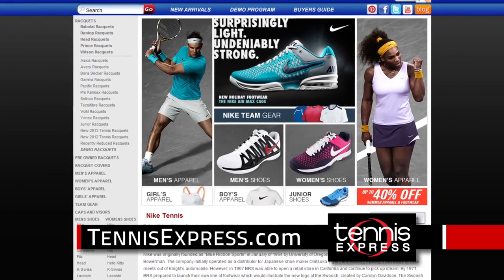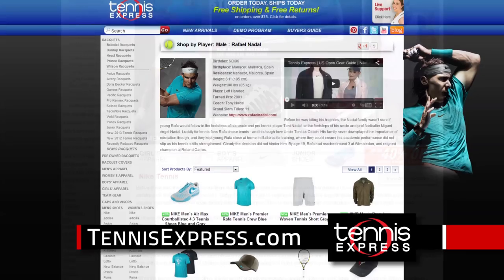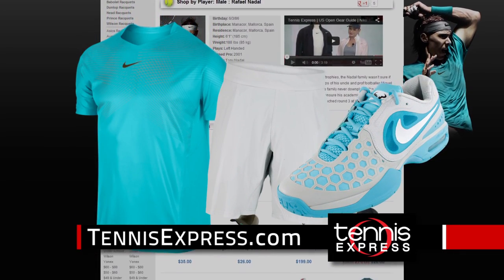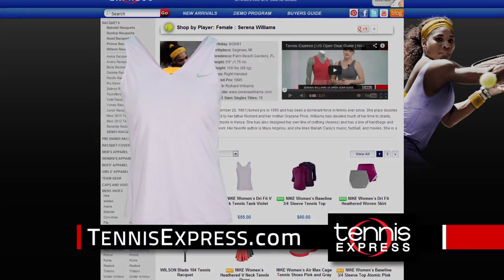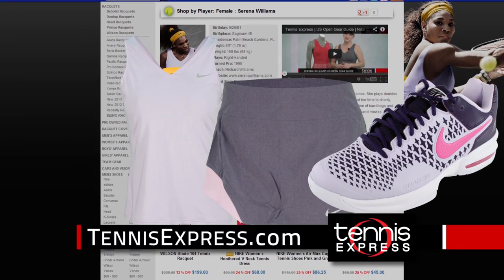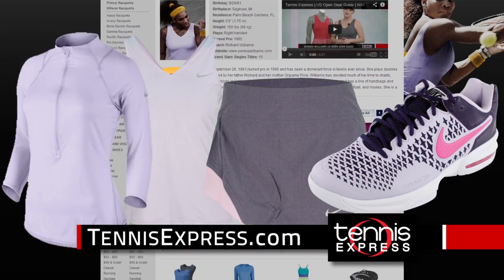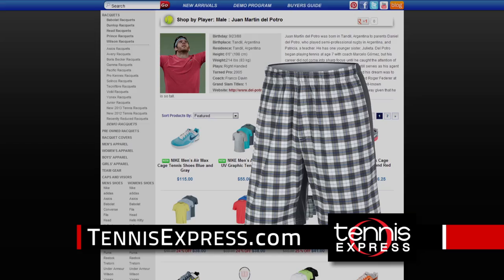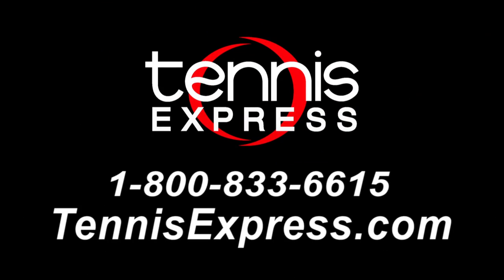Nike Nadal and Williams Styles | 30 Second Commercial | Tennis Express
Why do the #1 ranked players Nadal and Williams wear Nike? Find out for yourself in these new looks.Superior apparel technology and comfortable cuts make these pieces favorites among players.